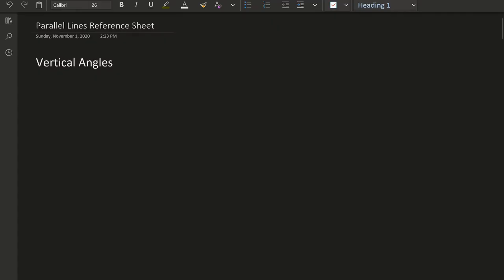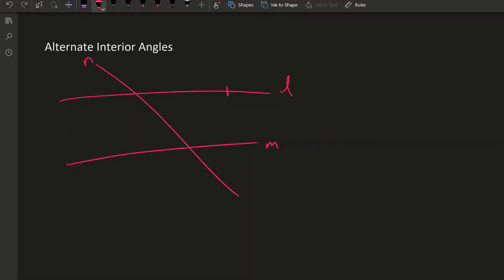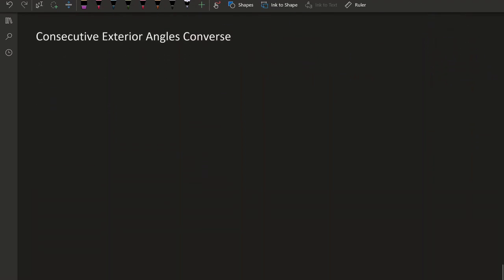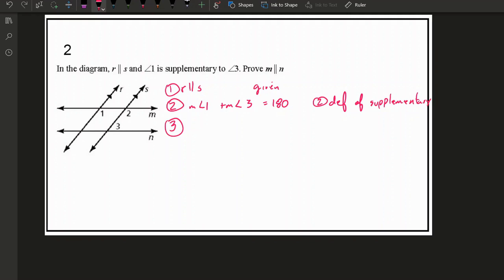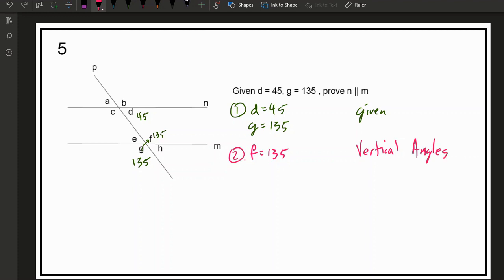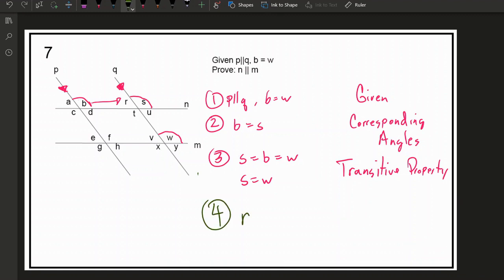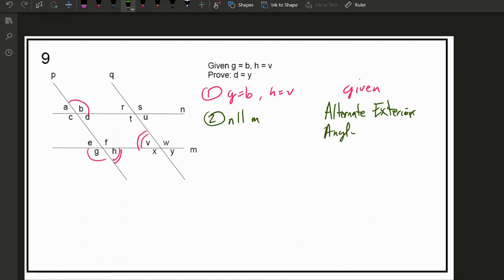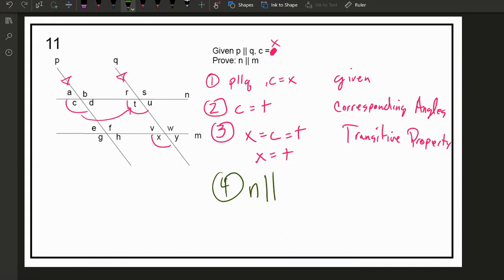Geometry : Parallel Lines Proof Practice